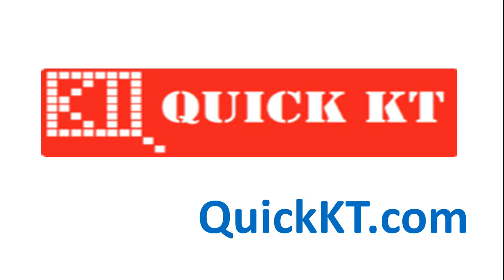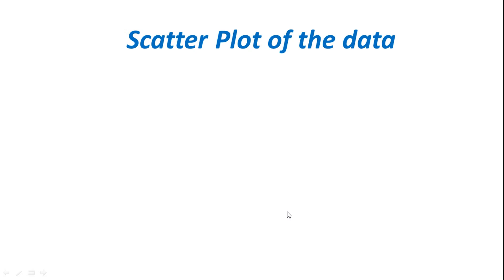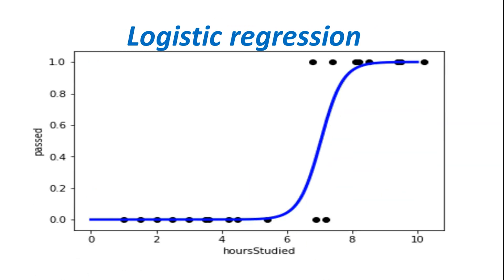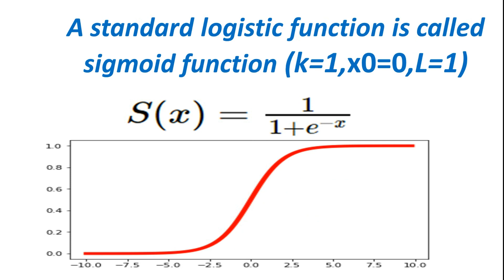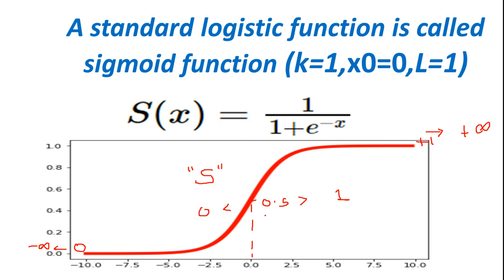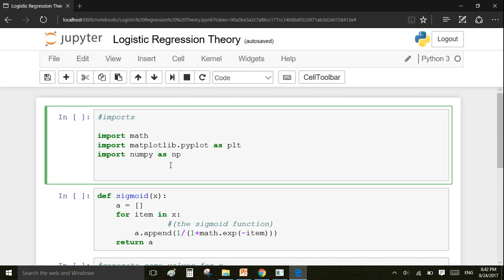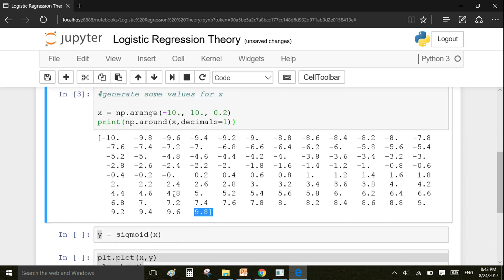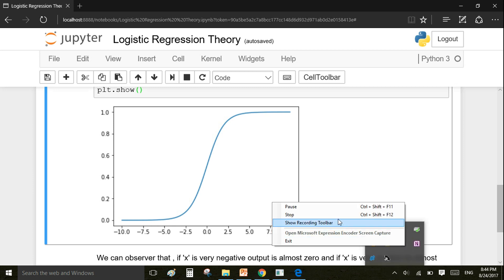Logistic Regression Theory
Logistic Regression Theory, Categorical Variables, Logistic / Sigmoid Function , Checking Sigmoid Function in Python